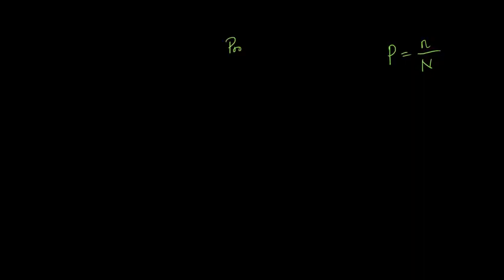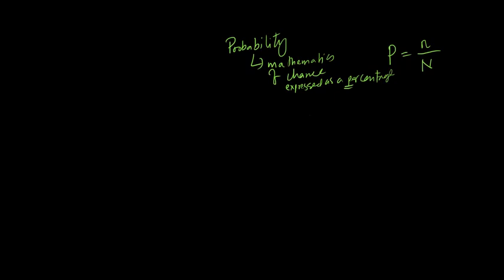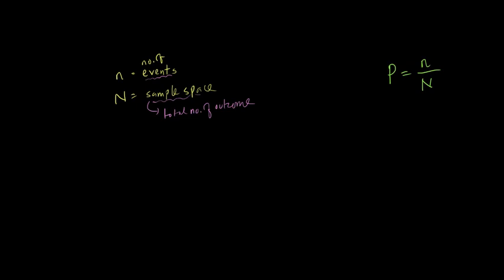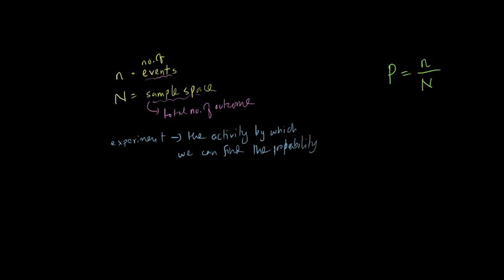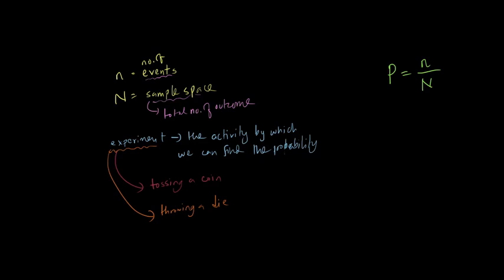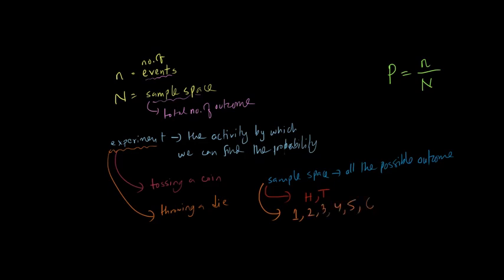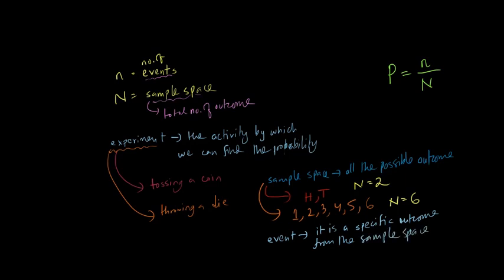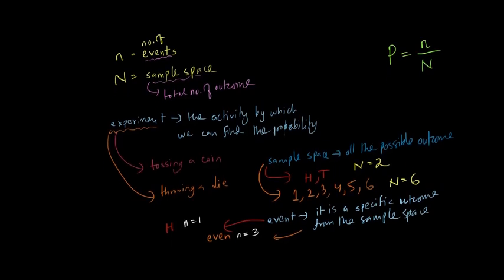Probability Basics 1 | Key Words & Definitions